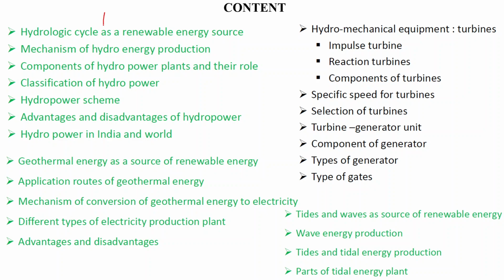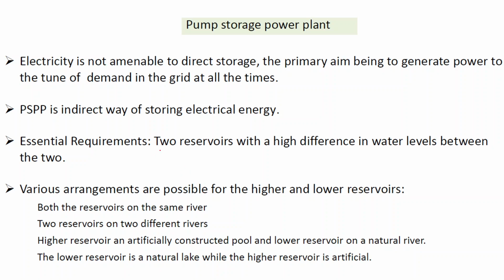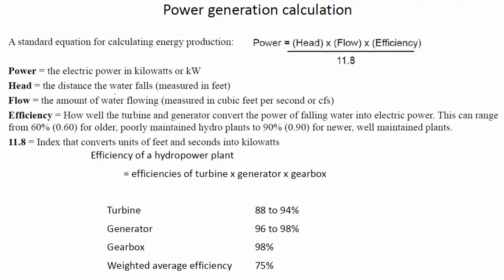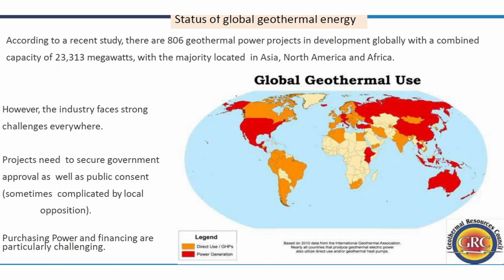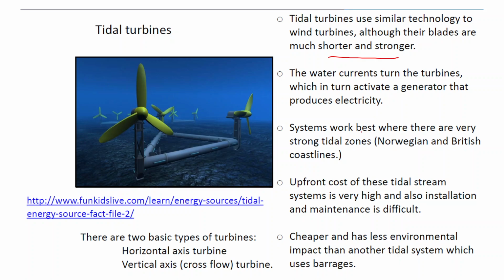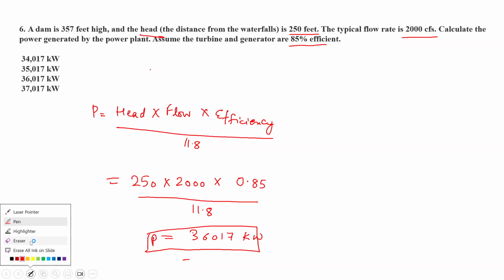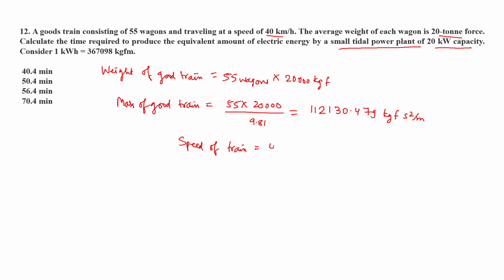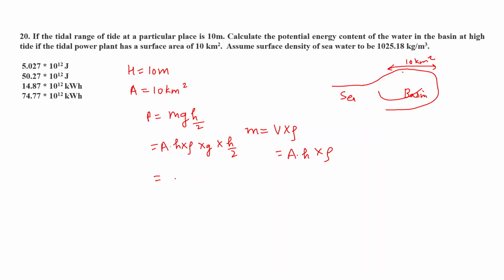NPTEL- Technologies for Clean and Renewable Energy Production | Week 7 | PMRF TA